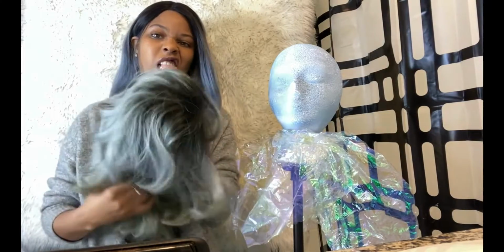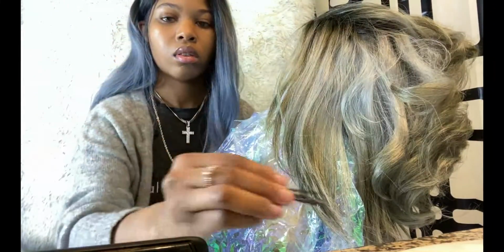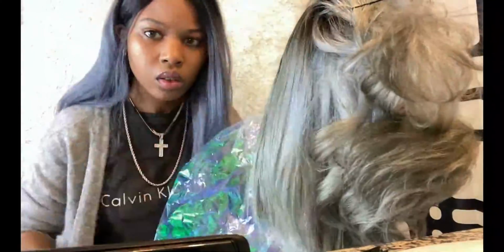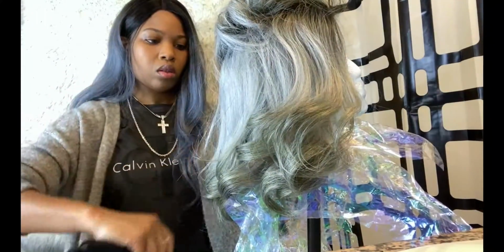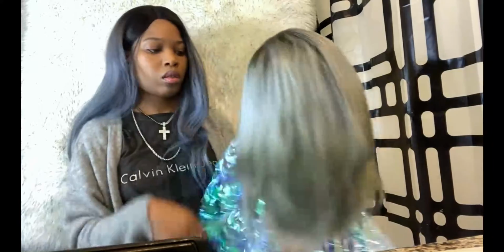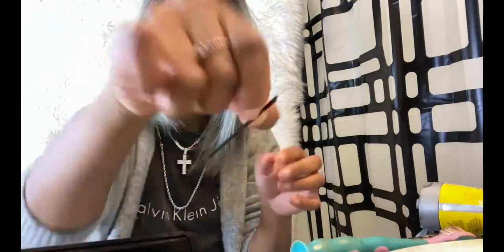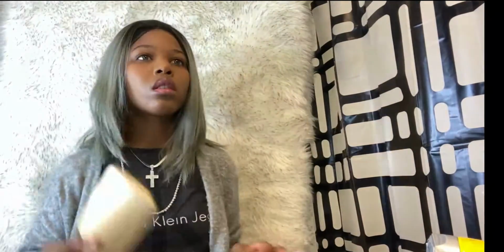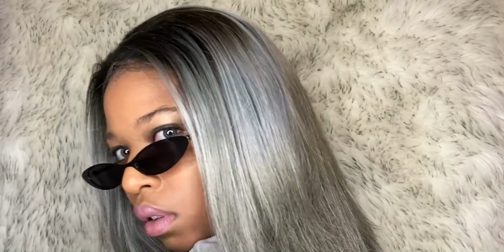D.I.Y. Old Wig Rejuvenation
Hey, My Jewels! 💎💎💎

I'm back with another hair video on how to bring those old, crusty wigs back to life!

My absolute favorite professional Flat Iron!
AbsoluteHeat Flat Iron Pro Digital Series

☆MUSIC☆ SUPPORT!!

THANK YOU AND STAY SHINING! 💎💎💎